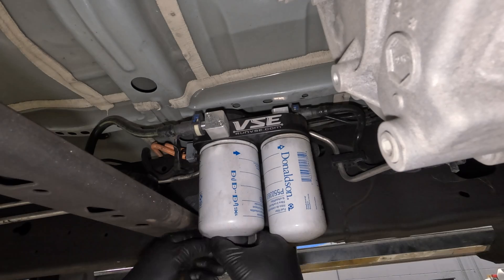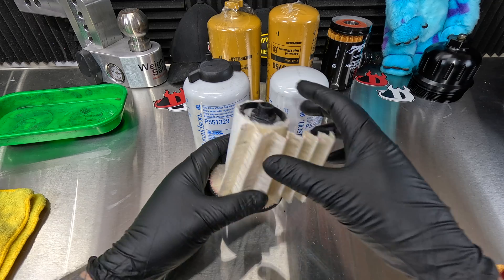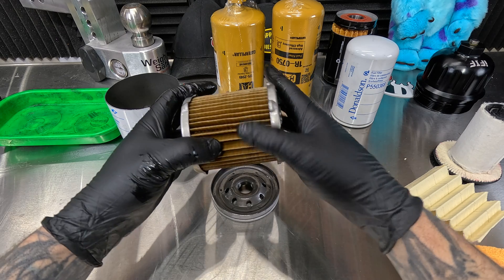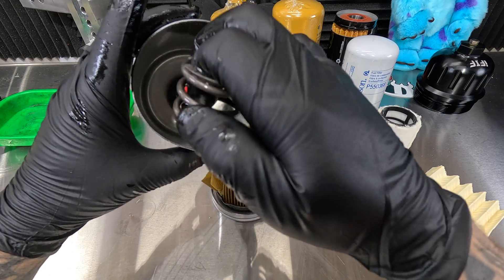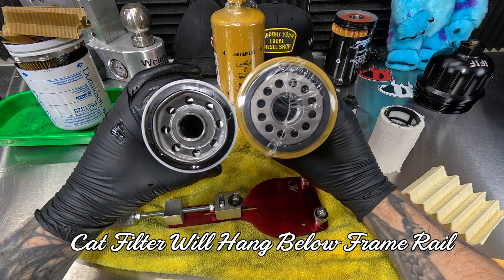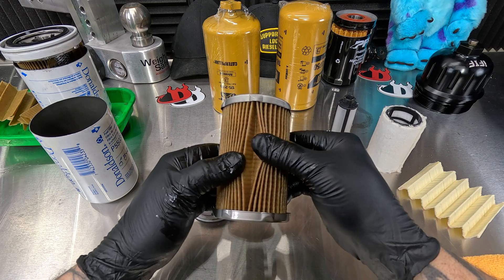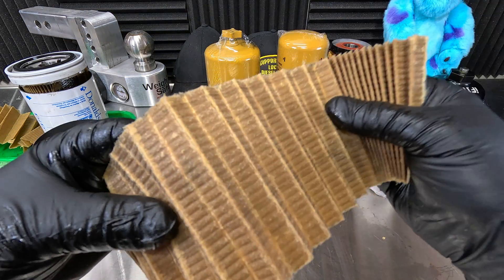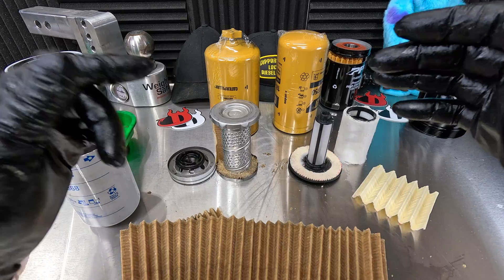Dual Filter setup Superior to factory ? You decide !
/ RunVSE Fuel System Saver installed on 2023 Silverado with the 3.0L Duramax DIesel LZ0, successor to the LM2, ran for 13,000 miles then cut apart the fuel filters.

Baldwin Water Separator BF1280
Baldwin Fuel Filter BF7634
*** Cat 1R-0750 DOES NOT FIT - DO NOT BUY - MISTAKENLY SHOWN IN THE VIDEO ***
Donaldson Water Separator P551329
Donaldson Fuel Filter p550368

*** Factory Fuel Filter TP1015
*** Klick Wrench Socket for Factory Fuel Filter
Cheap 36mm Socket

Aluminum Filter Housing

Lighted HeadBand